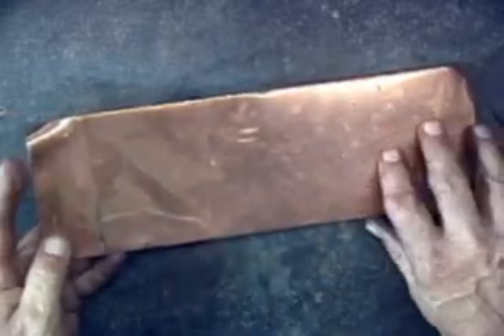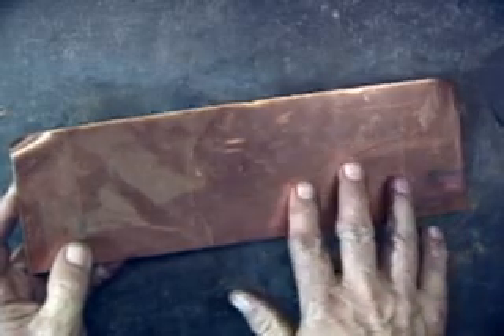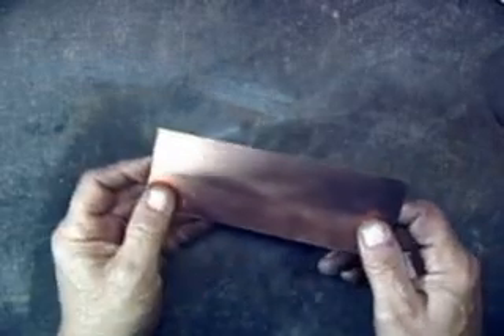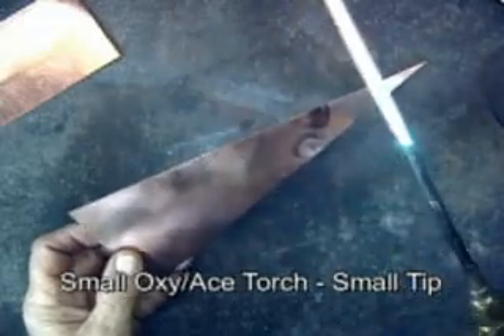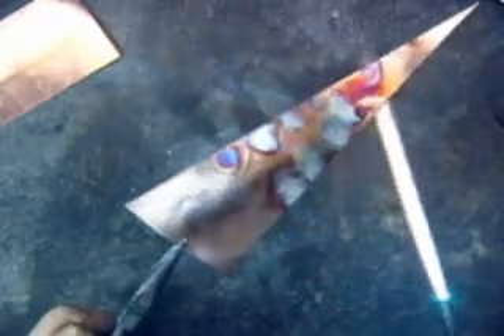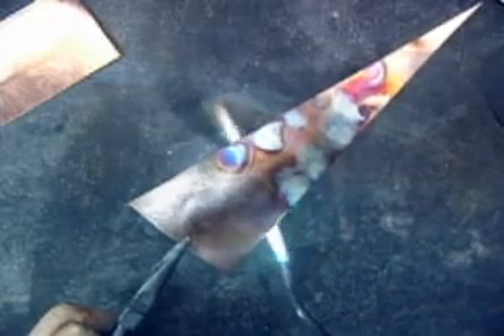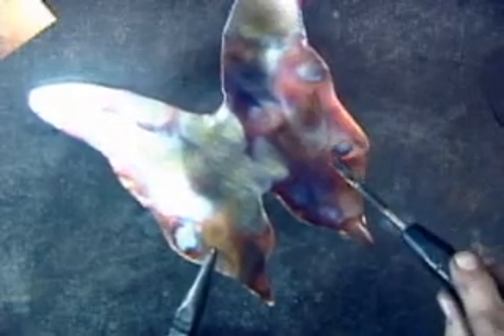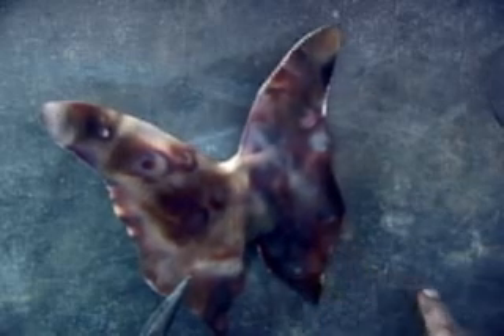Flame Coloring Copper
Using the oxygen acetylene torch to flame color copper. This is just a quick example.  With some practice and patience you can create outstanding results.